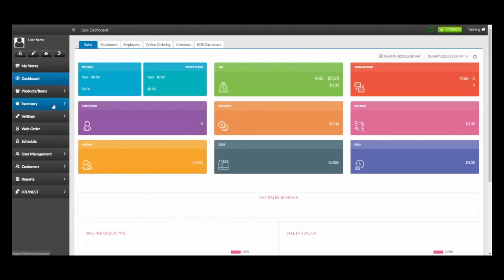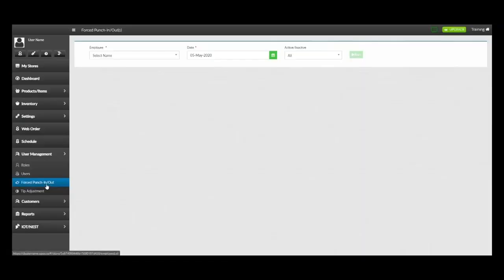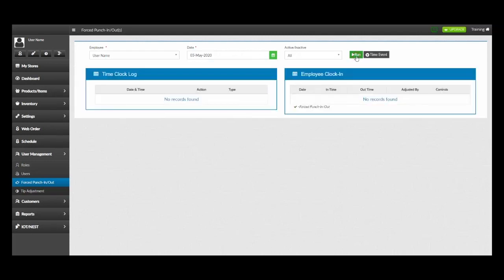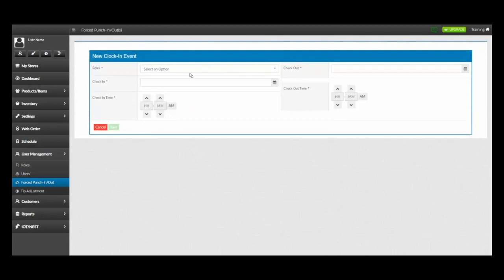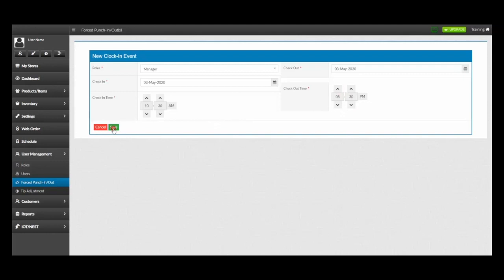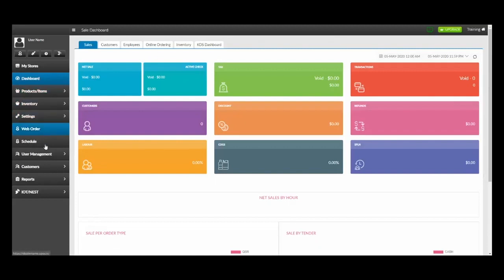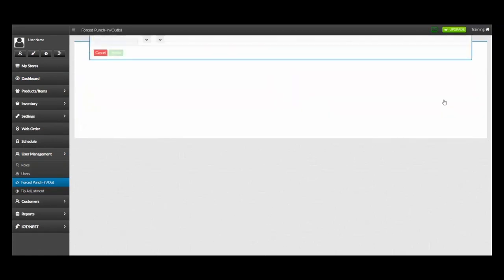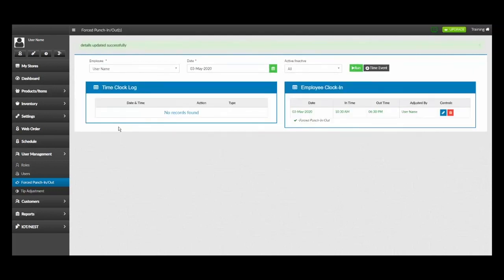Adjusting time for Employee Punch In/Punch Out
How to adjust an employees punch in/Punch out time